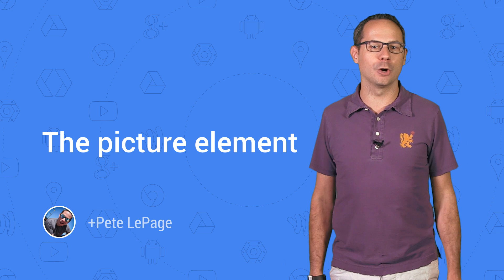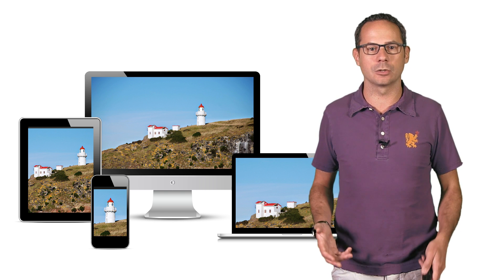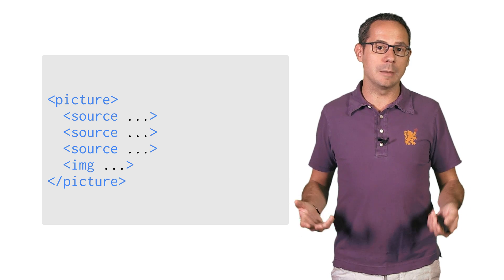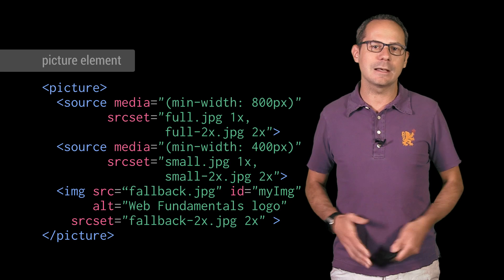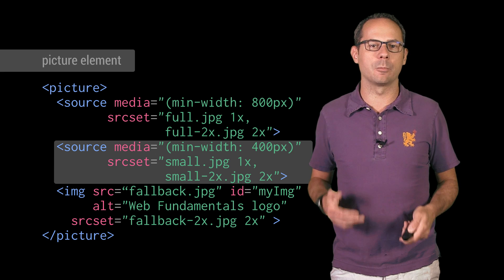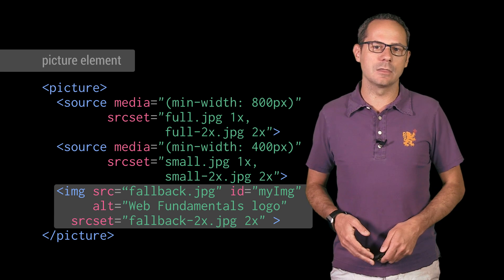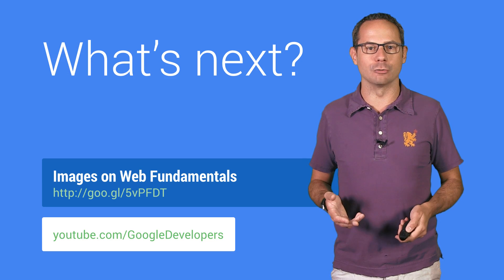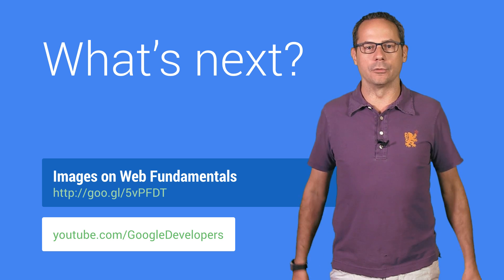The picture element for art direction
This 2 minute video shows you how to use the new picture element for art direction on responsive sites, allowing you to serve different versions of an image depending on device characteristics.